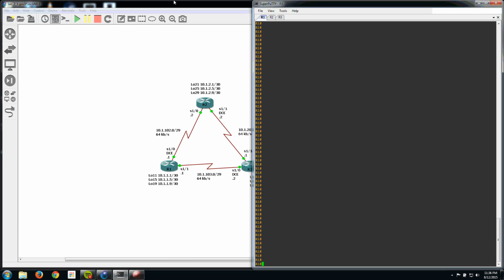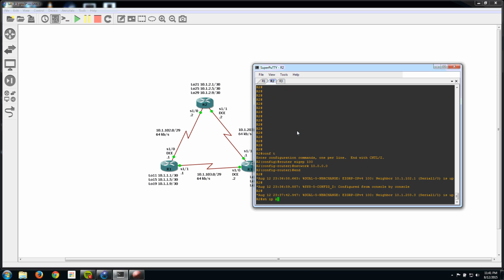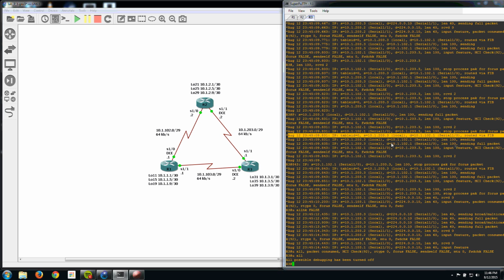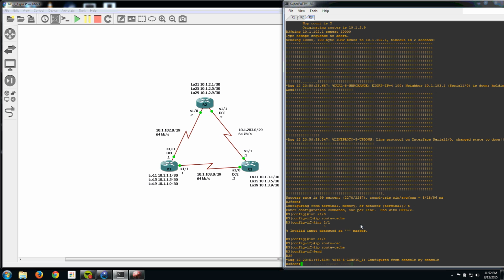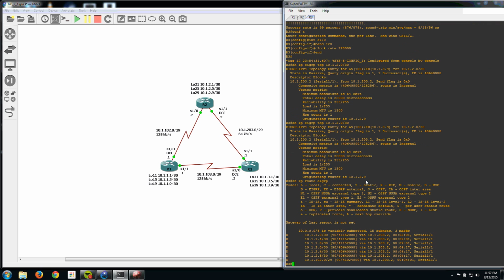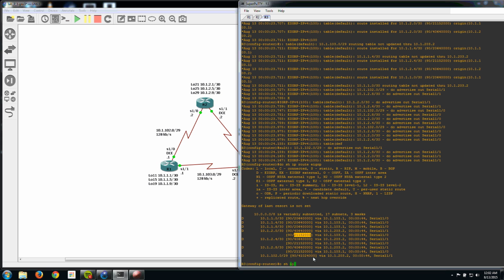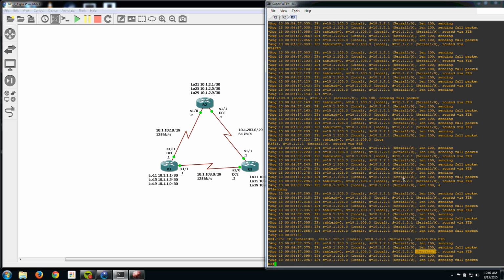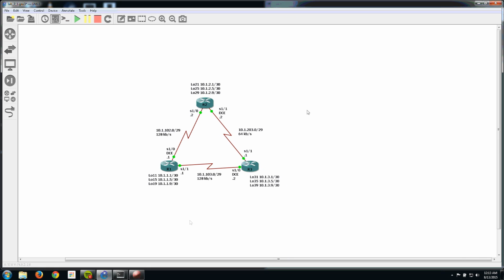Lab 2 1 EIGRP Equal Cost Load Balancing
Cisco CCNP Route Lab 2-1 for the 300-101 exam.
A little equal cost load balancing.